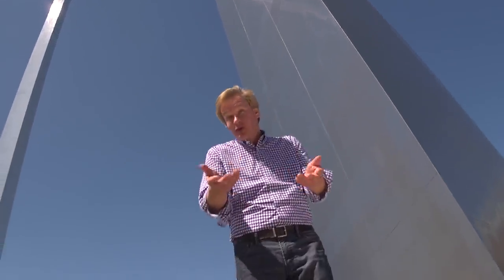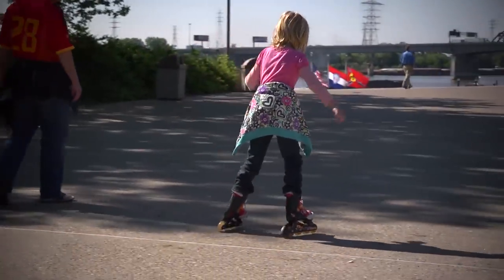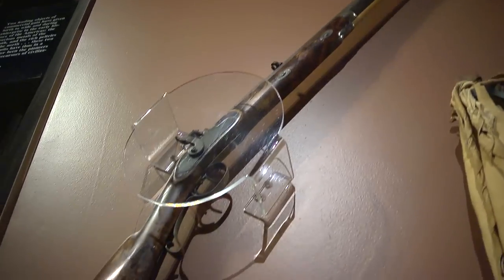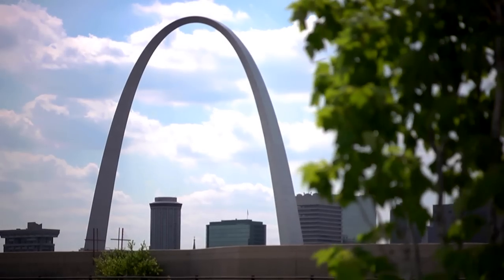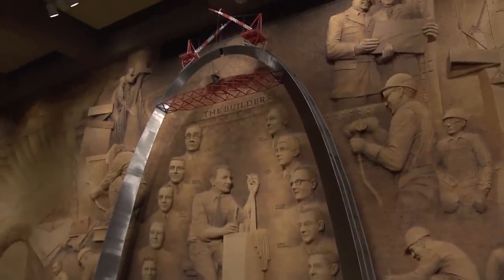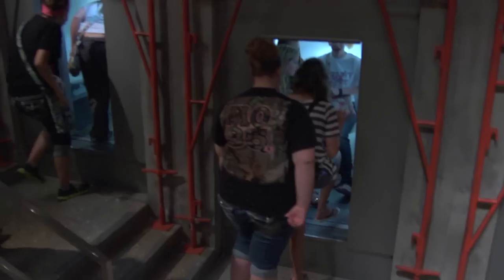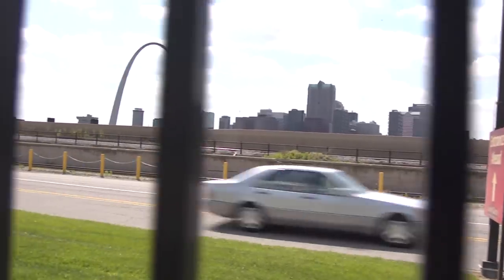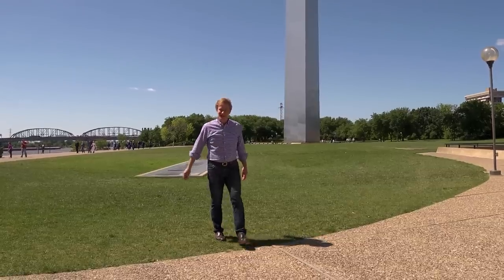Gateway Arch in St. Louis | At Home With P. Allen Smith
Today, Allen visits the Jefferson National Memorial Park in St. Louis to discuss and admire the amazing Gateway Arch, the tallest man-made monument in the U.S.